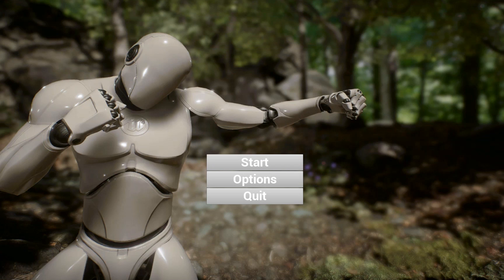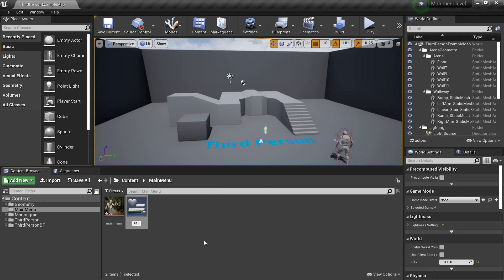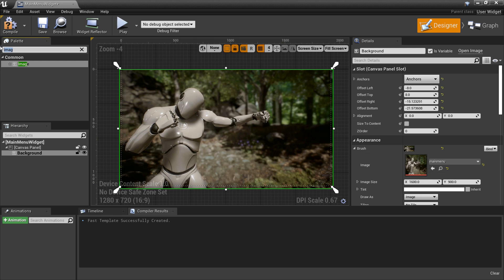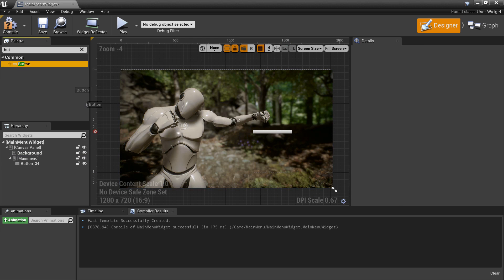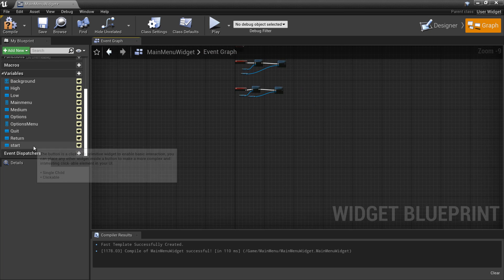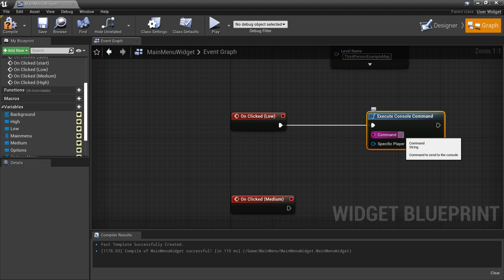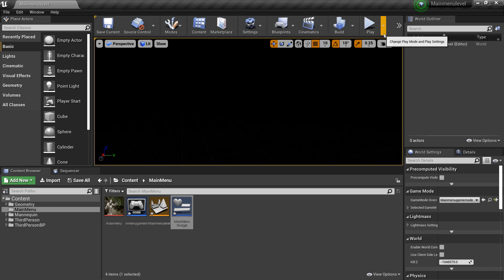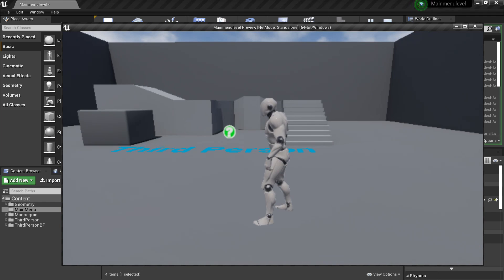How To Make A Main Menu In 9 Minutes Unreal Engine 4 Tutorial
In this tutorial I go over how to create a main menu in unreal engine 4 in 9 minutes.

Timestamps
0:38 Designing the UI - adding background
1:22 Designing the UI - Menus
4:33 Scripting - widget 'on clicks'
7:33 Scripting - Main Menu Level